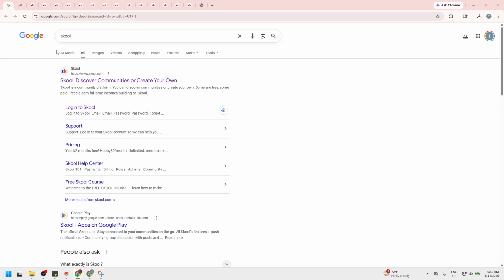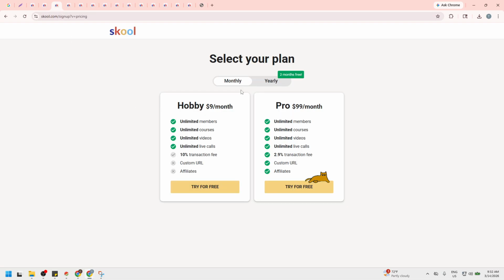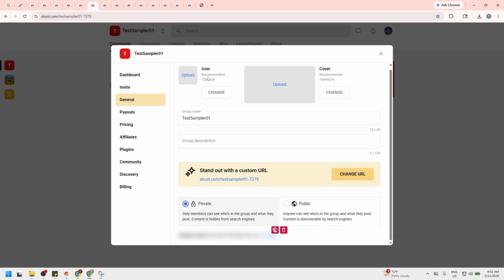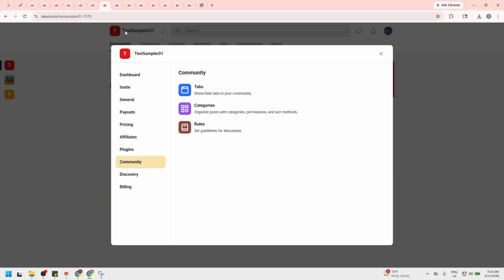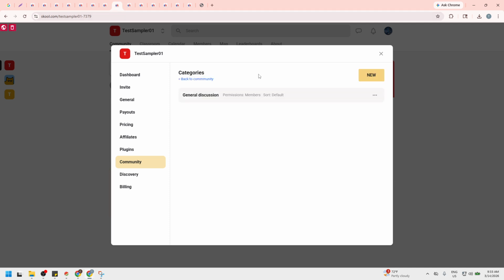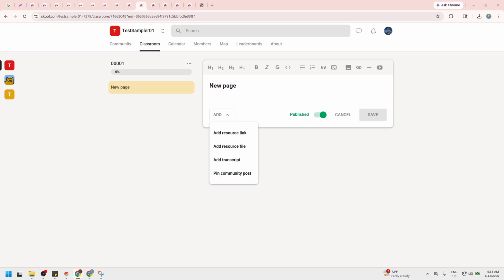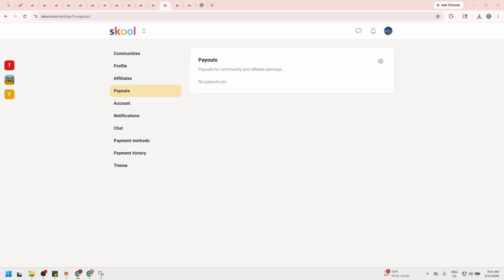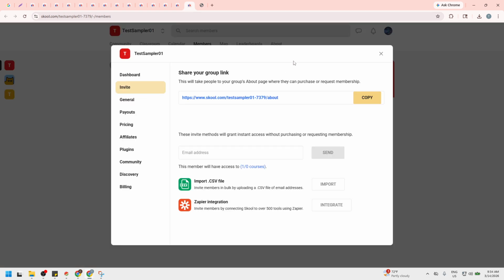How to Set up a Skool Group [2026 Full Guide]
How to Set up a Skool Group

In this video, we show you exactly how to set up a Skool group to establish a professional foundation for your online community. Configuring your group correctly from the start is essential for creating an organized environment that fosters member engagement and streamlined learning.

Mastering the initial configuration of your community space improves project quality by ensuring all essential features are aligned with your brand's goals. We utilize the administrative dashboard and navigate the community settings parameters to define your group's identity, ensuring your digital hub is optimized for growth and long-term scalability.